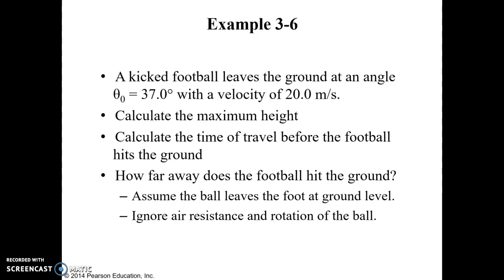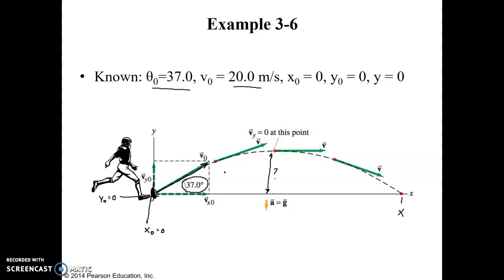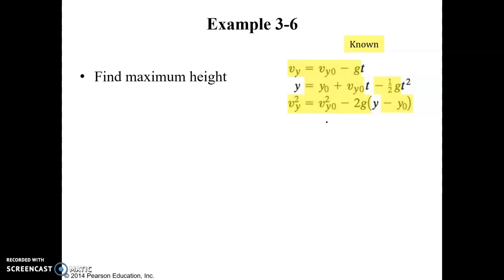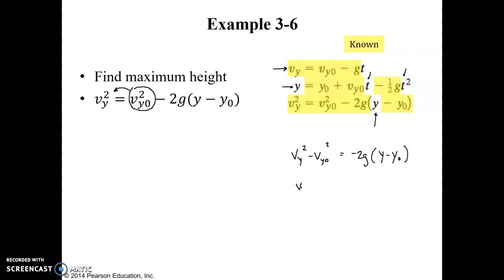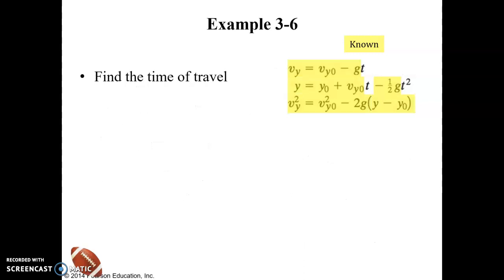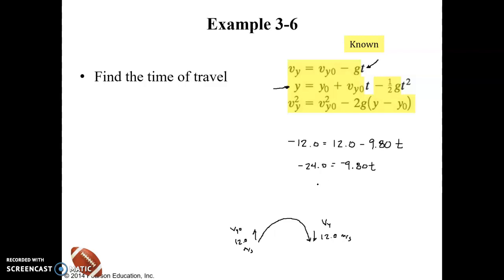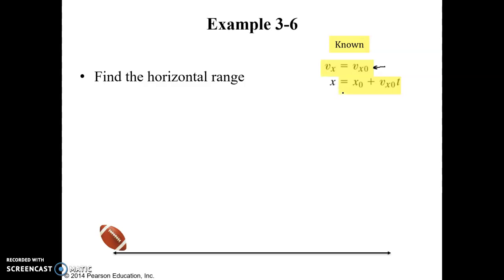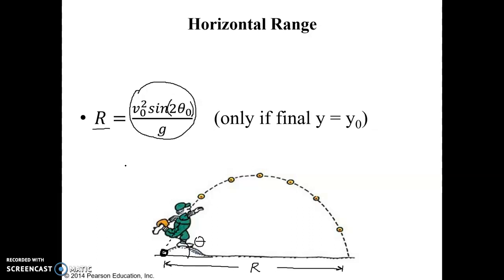PHYS 2010 ch3 pt6